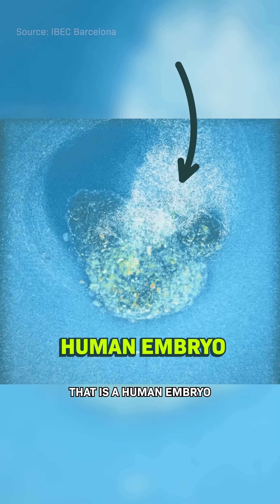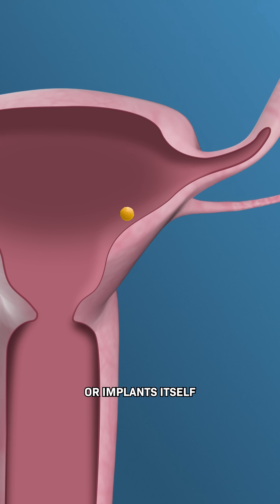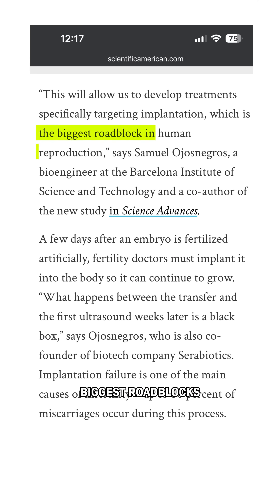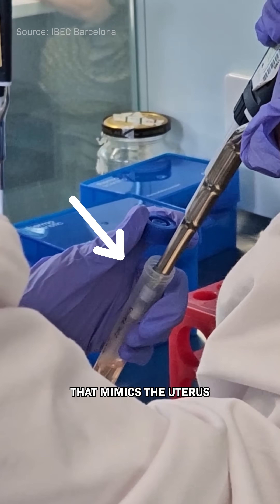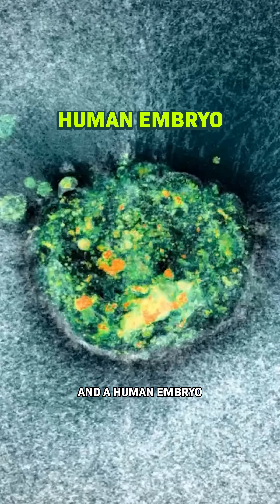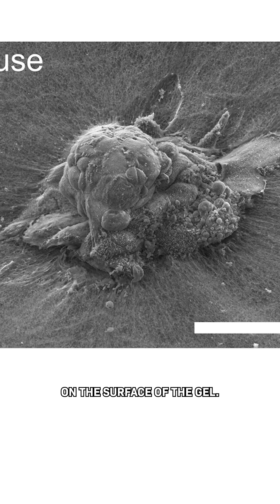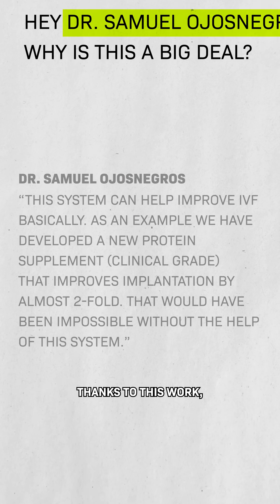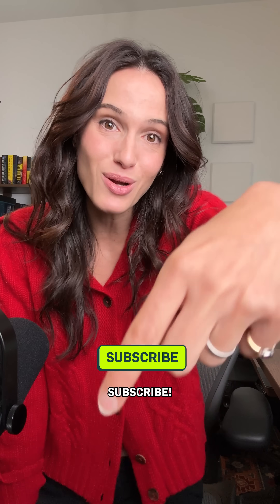First 3D Human Embryo Images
THIS is a human embryo implanting itself, caught in 3D for the FIRST TIME EVER…

You remember, egg meets sperm to make an embryo and then it attaches itself to the lining of the uterus where it gets the nutrients to grow!

But this only goes right about 40% of the time, making it one of the BIGGEST roadblocks in reproduction.

So to get a better look, scientists created a GEL that mimics the uterus, and watched how a mouse embryo and a human embryo latched on…